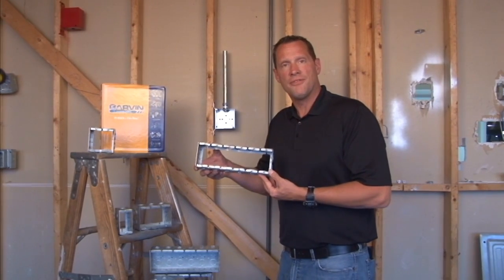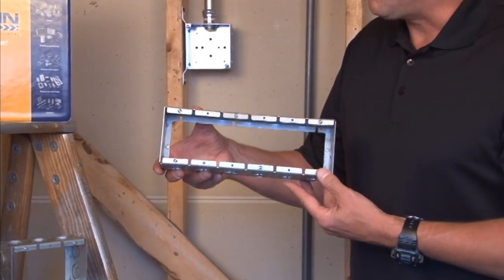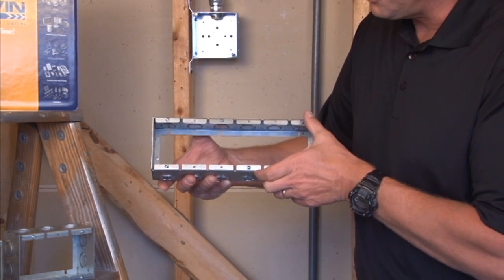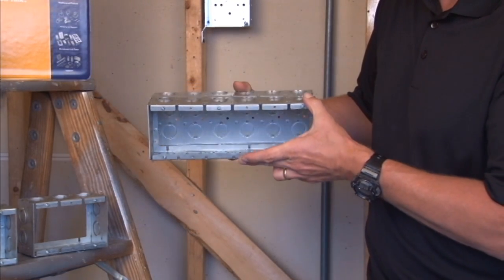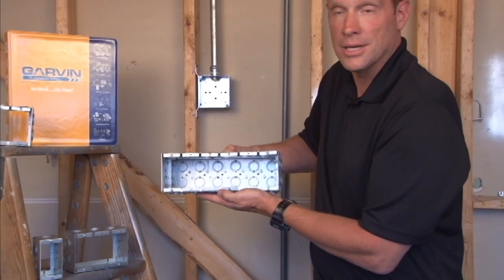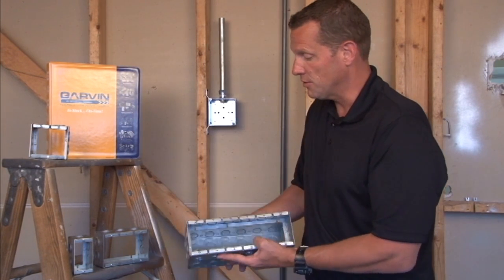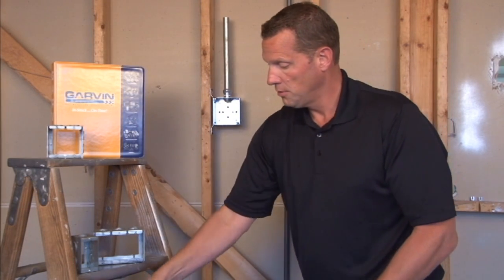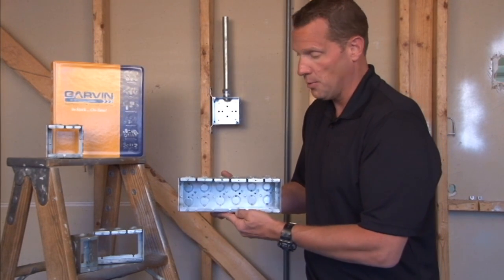Masonry Boxes: 2-1/2" Deep, Six Gang Extension Ring Masonry Box TBX-625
- 2-1/2" deep, Six gang Extension Ring masonry boxes are used for mounting switches, plugs, outlets and other electronic and electrical devices in masonry, brick and 4" block walls. Garvin Industries' extra deep design allows for deep devices, numerous wires, switches and other electronic and electrical devices